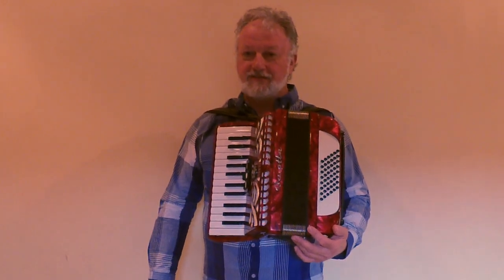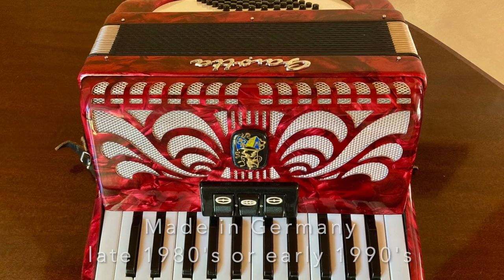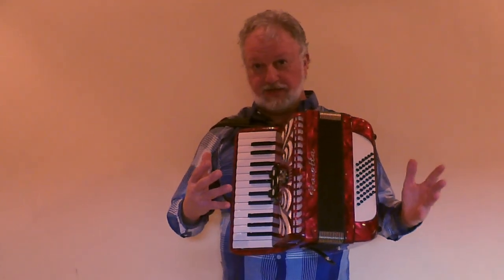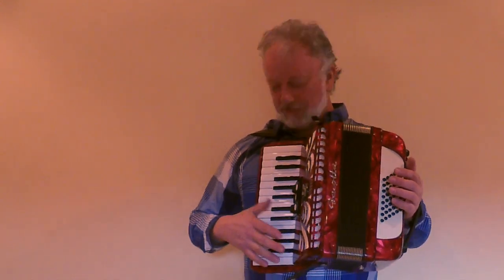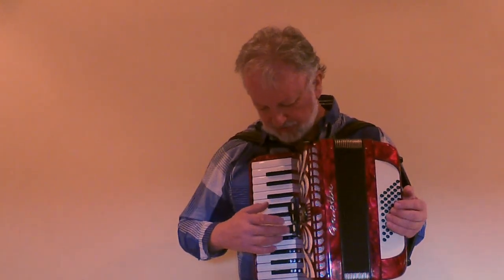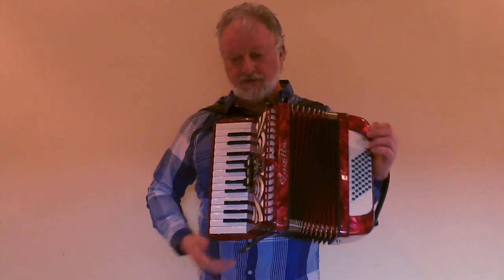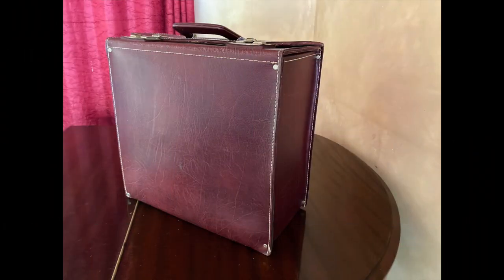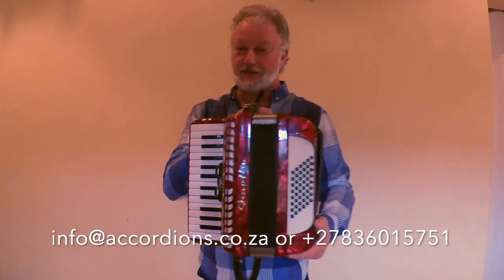Galotta 48 Bass Accordion Demo Video - SOLD!!!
2nd Hand Small  (light weight) Accordion
Galotta (made in Germany by Weltmeister)
26 piano keys (B to C) with 2 reed blocks (MM) and 2 switches
48 bass buttons with 4 reed blocks
Original shoulder straps
Hard case (not original)
This accordion is now SOLD!